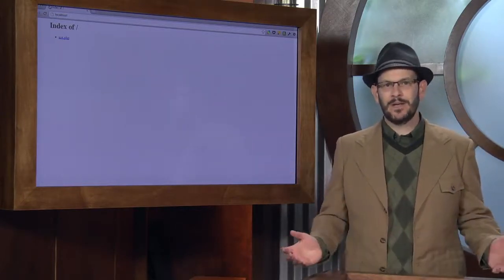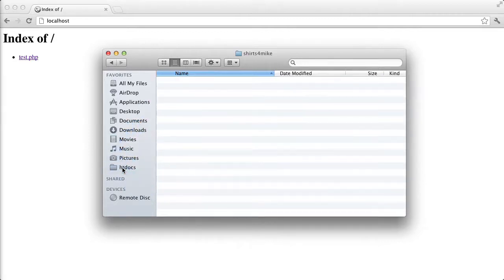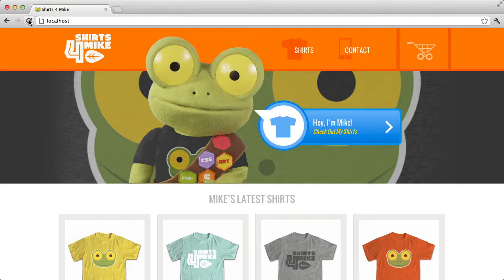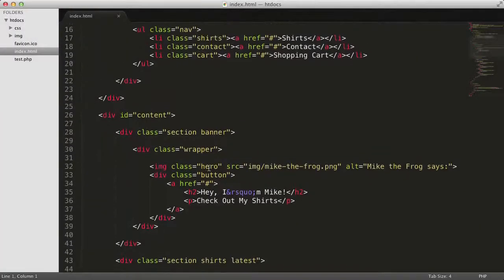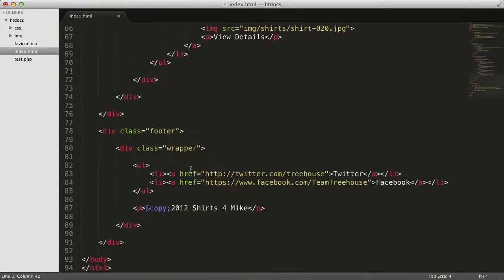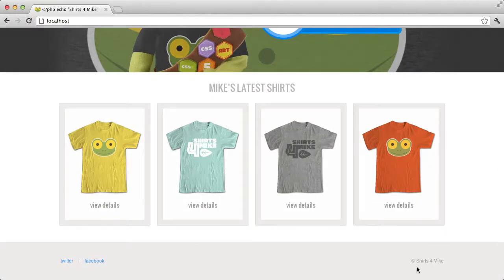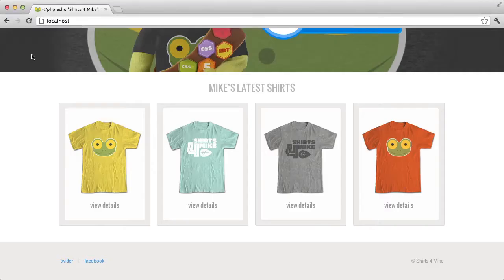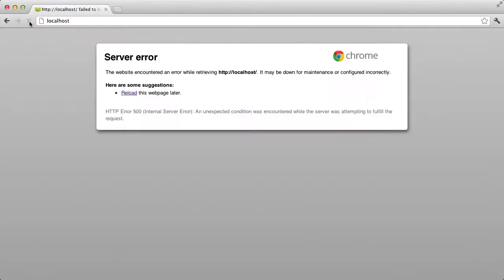php tutorials for begginers starting the project_idrees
php tutorials for begginers. starting your project in our simple shopping application